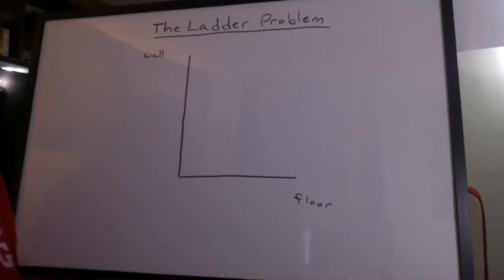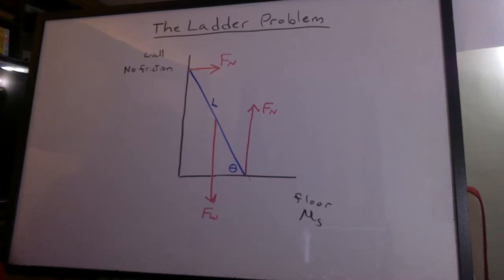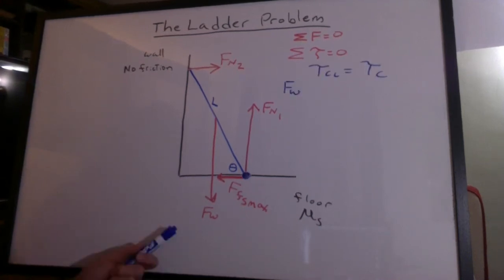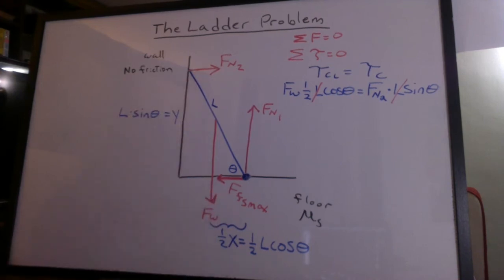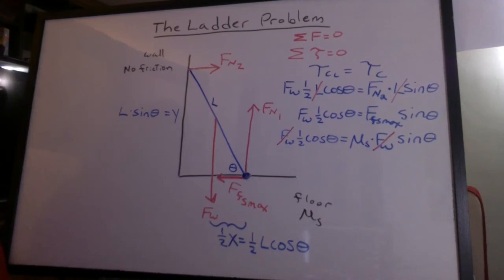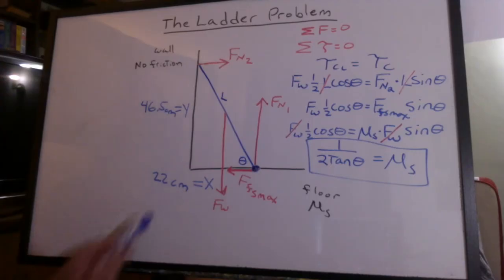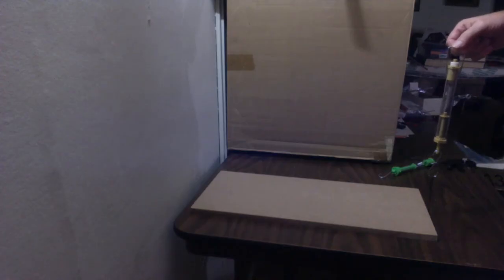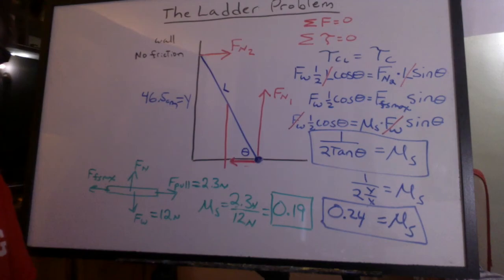Torque Ladder Problem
A ladder leans against a frictionless wall.  The bottom of the ladder is pulled out to the point where the ladder begins to slip.  The angle of the ladder is measured.  What is the coefficient of static friction between the ladder and the floor?

NOTE: Can you check the derived formula at extremes?